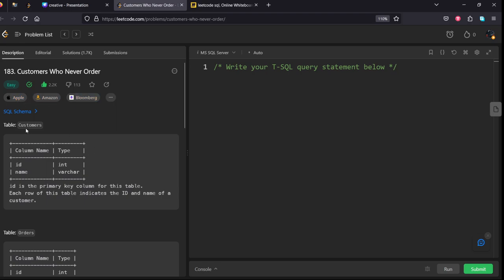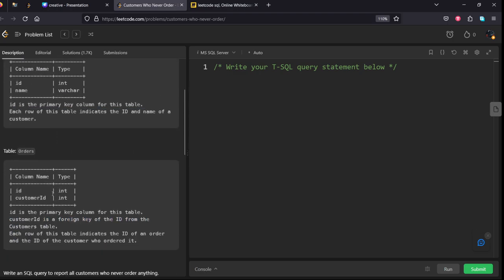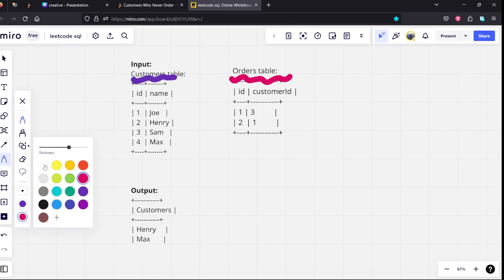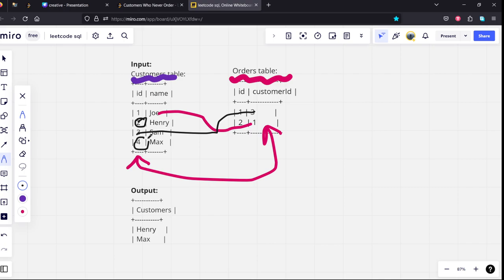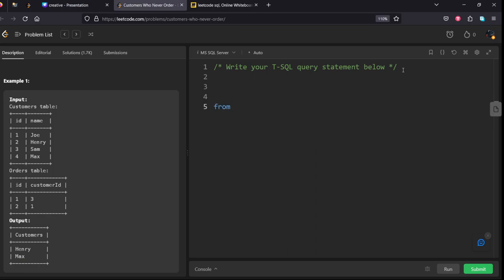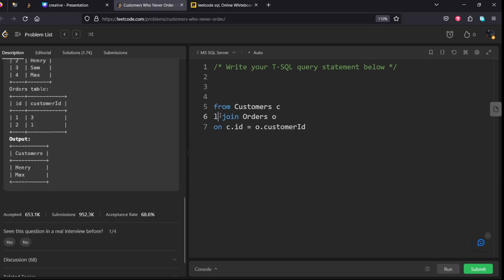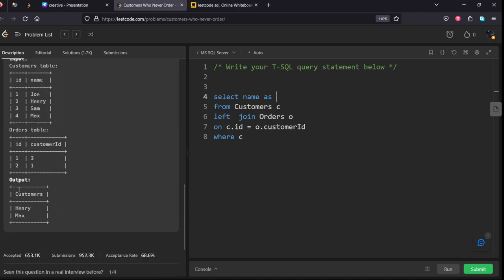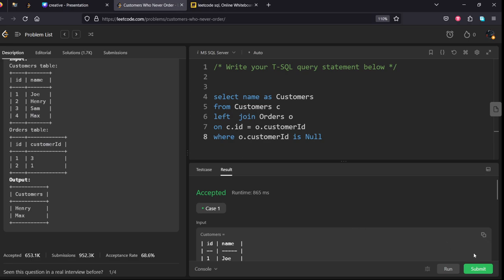MLV Prasad - LeetCode SQL [ EASY ] | 0183 | "Customers Who Never Order"